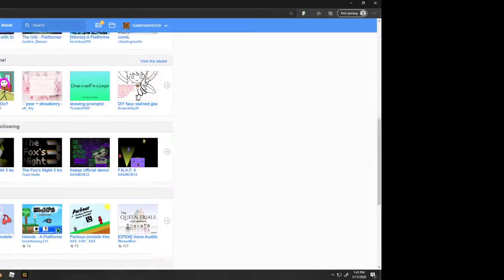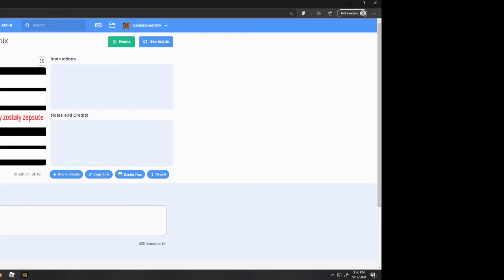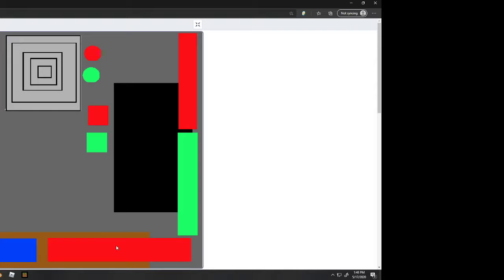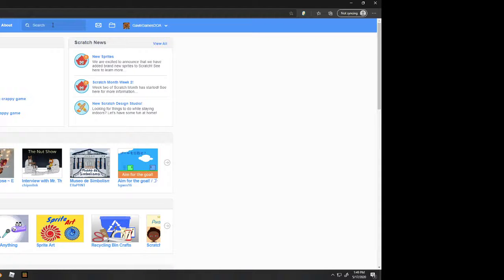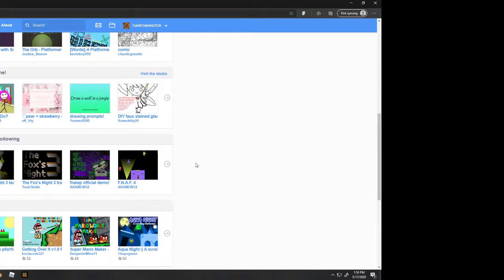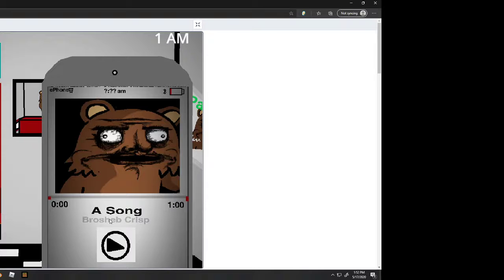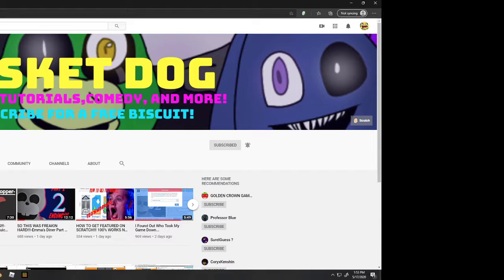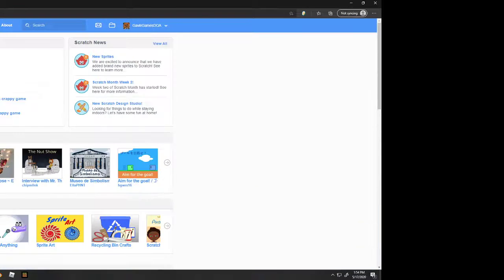Playing Scratch Fnaf Fan Games (lol)